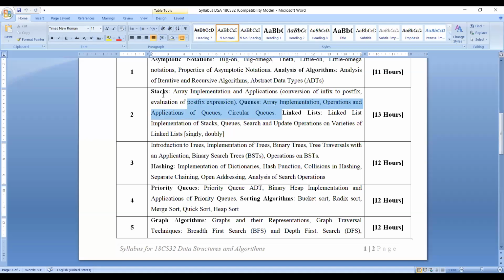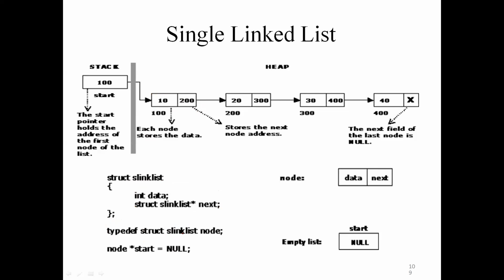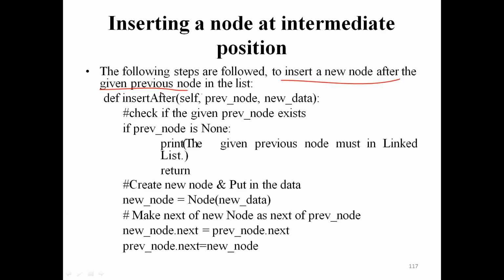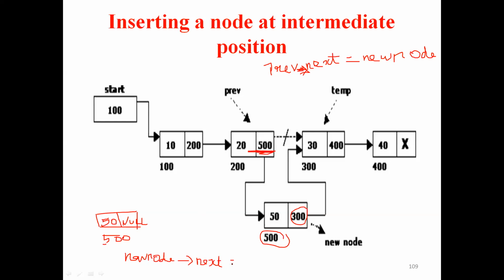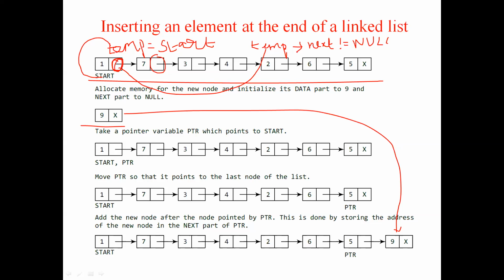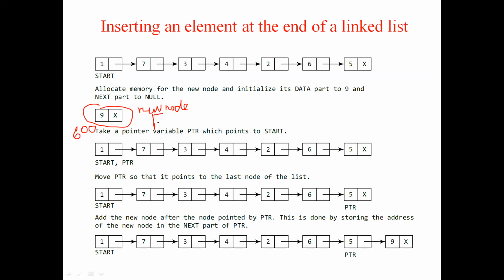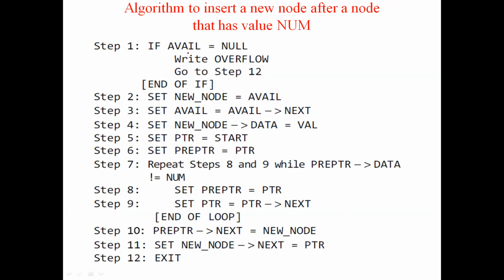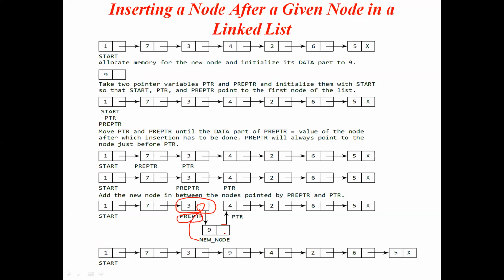single linked list insert node at intermediate positon